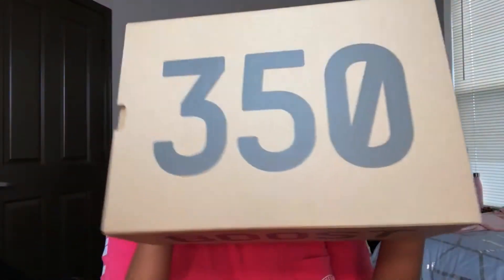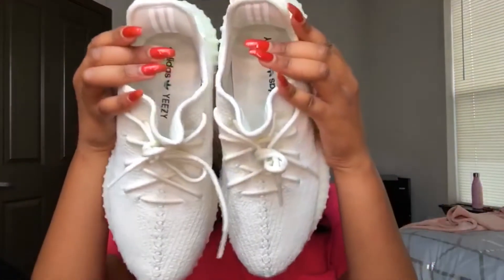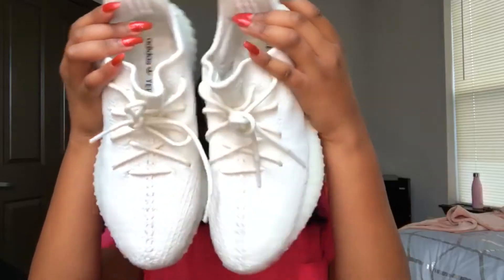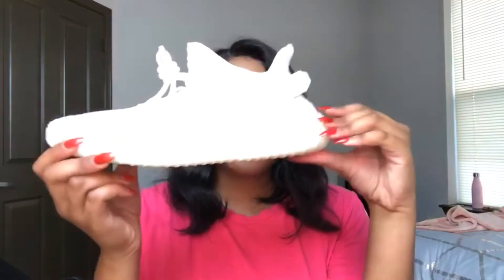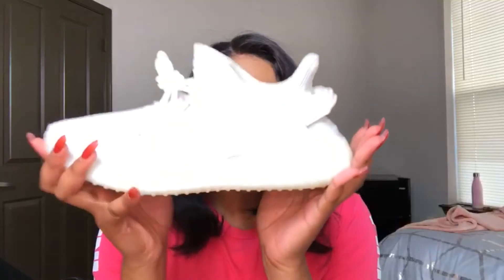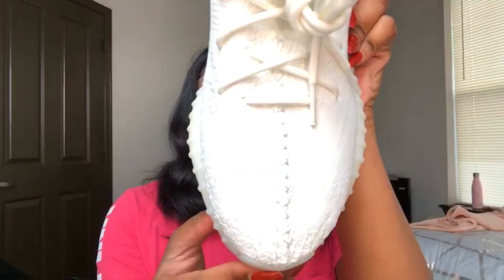New Shoes: Yeezy Boost 350 V2 Triple White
I am more of a flats and heels type of girl. I saw these Adidas Yeezy Boost 350 V2 Triple White and thought they were cute. Do you think I should keep them?